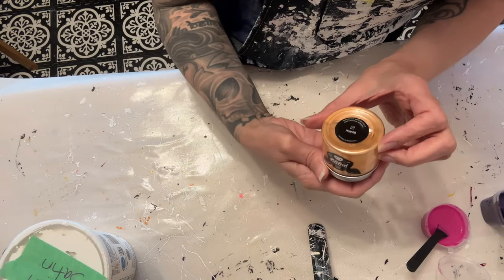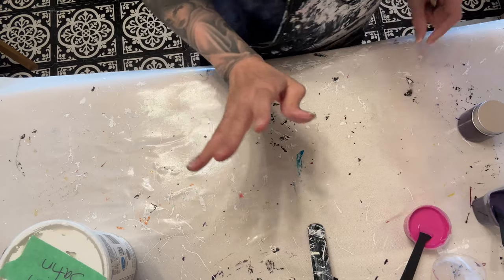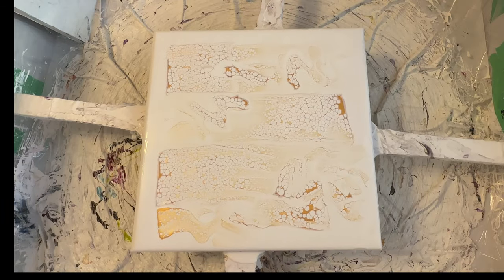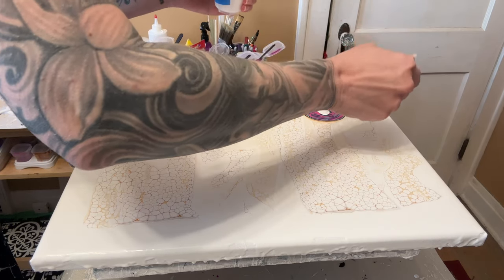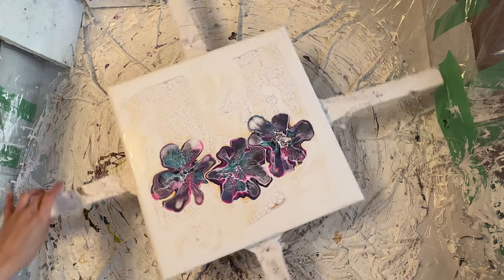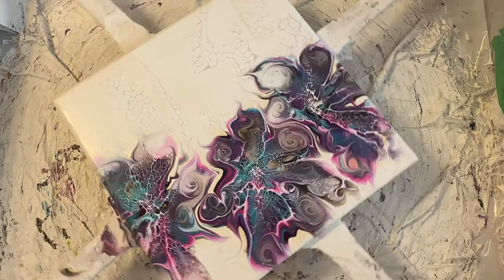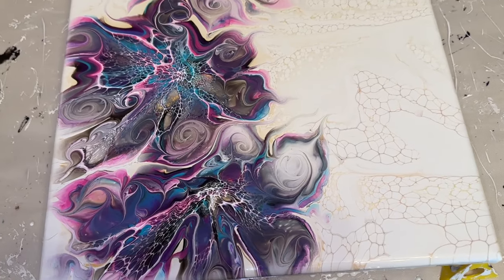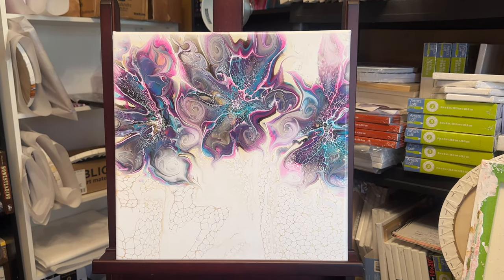#246 Multi Bloom Floating Blooms | Acrylic Pour Painting | Abstract | Fluid Painting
paint pouring, the painted dreamer, abstract fluid art, shelee art style, no silicone, fluid acrylics, acrylic pouring techniques, fluid art tutorials, abstract acrylic pouring Art, Pour Painting, fluid painting, house paint art, swipes, blooms, multi blooms, floating blooms, scoop & drags.

In this video I wanted to attempt doing multi blooms as floating blooms. I hope this video is helpful and inspiring for you and you enjoy watching this half as much as I enjoyed creating it!

Pouring Medium Mixes:

Base - Dutch Boy Dura Clean Cabinet Door & Trim Base D High Gloss: Found at Menards
Alternatives: Behr 8300 Deep Base or Behr Dynasty Semi Gloss Deep Base, both Home Depot
Varnish: Jo Sonja Polyurethane Gloss Varnish: Found online at dick blick, jerry's artarama, josonia.com, the fluid art company or google it.
PM Mixed (for Tube Paints) 2:1 Base/Varnish, (for fluids & pigments) 3:1 Base/Varnish

Varnish - Varathane Ultimate Polyurethane Water in Crystal Clear Gloss: Found at Home Depot, Menards, Ace Hardware, Michaels, Walmart, Amazon or google it.

Acrylic Paints/Pigments:
This Little Piggy Pigment Bellini, Deja Vu, Violet Rain: Found
Jo Sonja Black Umber, Brilliant Magenta, Aqua

PM to Paint measurement (ESTIMATE!):
1.5oz (45ml) PM to between 1/4 tsp (1.25ml) to a 1/2 tsp (2.5ml) paint to start (for heavy body paints).  If too thin or needs more color add a little more paint (or even a gel gloss), if too thick add a little more PM to thin more.

Cell Activators:
Atelier Interactive Titanium White & Pale Gold

Canvas: 16”x 16” gallery wrapped with standard sides canvas